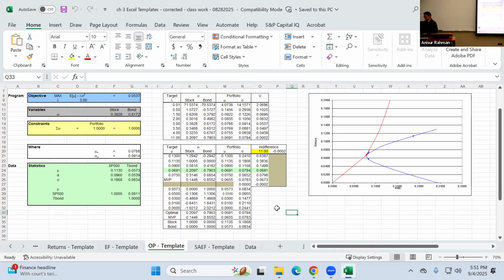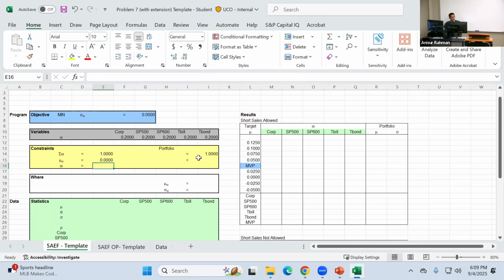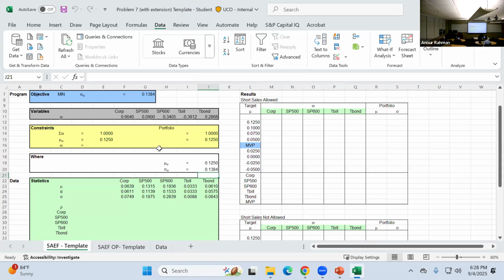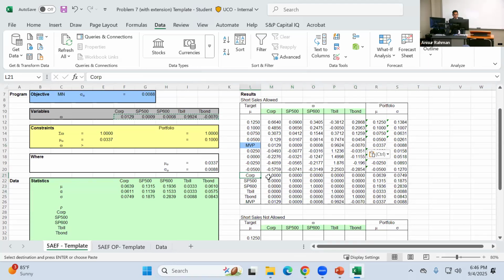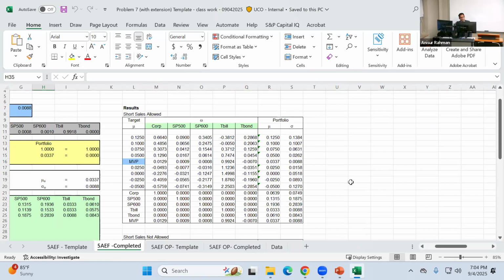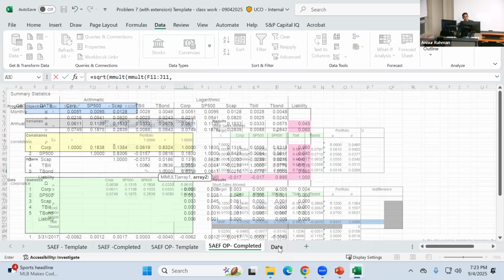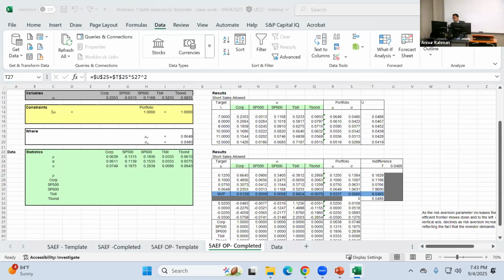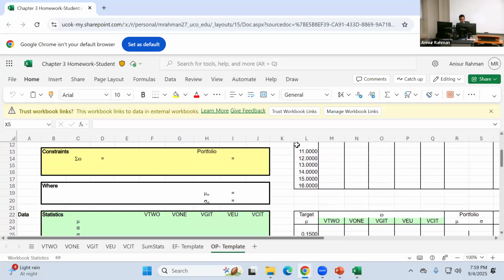FIN 5273: PORTFOLIO MANAGEMENT CHP 3 (PART 2)